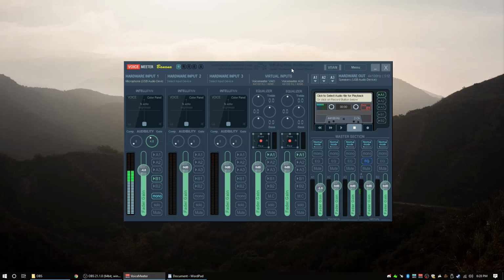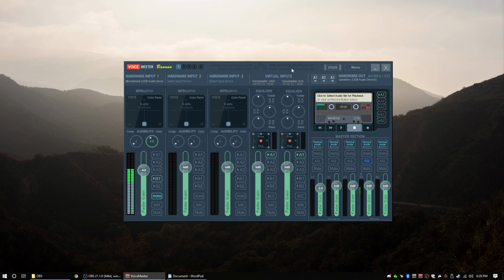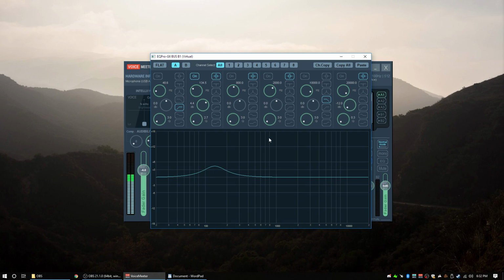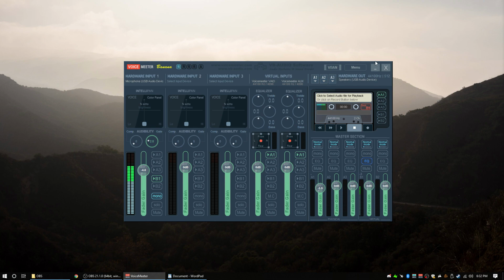Voicemeeter Tutorial Advanced Tools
Covers gating, compressing, and equalization of audio

00:00:09 Gating your microphone to reduce ambient noise
00:00:58 Audio compression
00:02:15 Equalization (EQ)